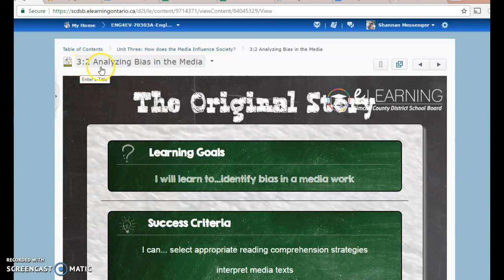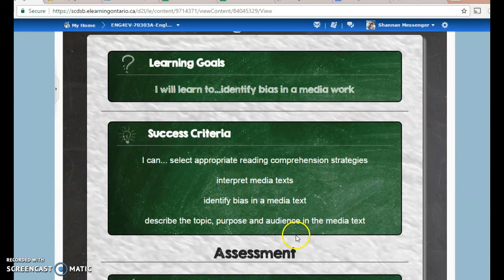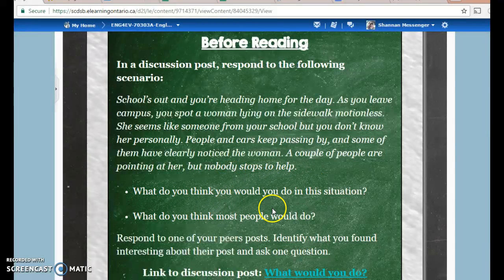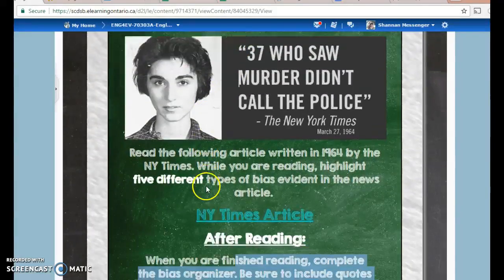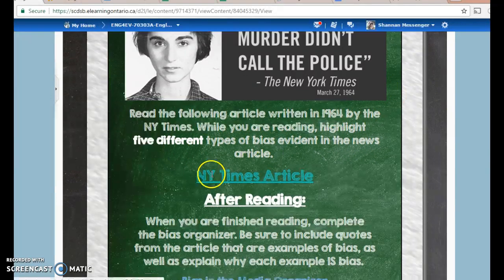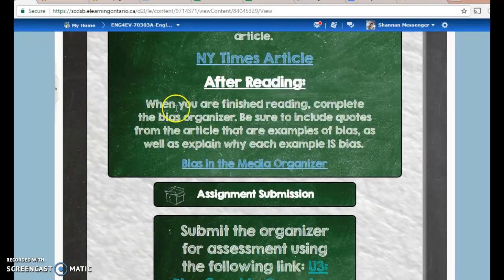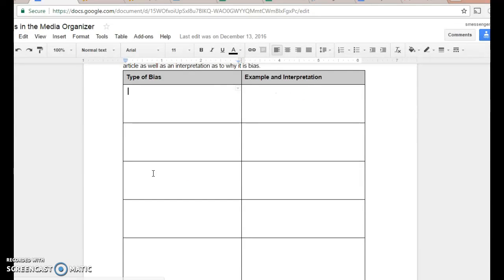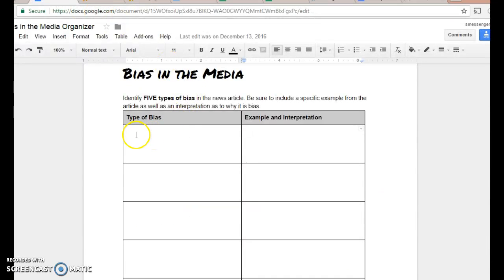3.2 Analyzing Bias